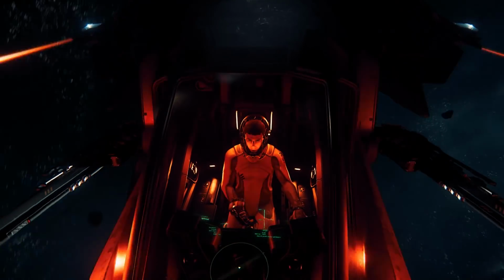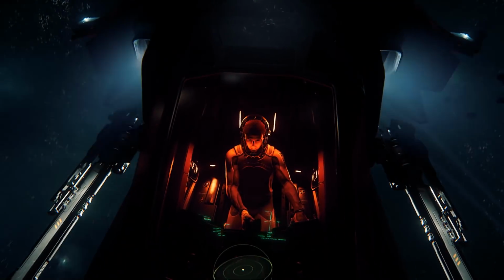Star Citizen: Around the Verse - Cockpits: Enhancing the Experience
Chris Roberts and Sandi Gardiner host an episode that dives into the enhancements coming to cockpits. Plus, catch the first “Burndown” since the Evocati got there hands on 3.0.